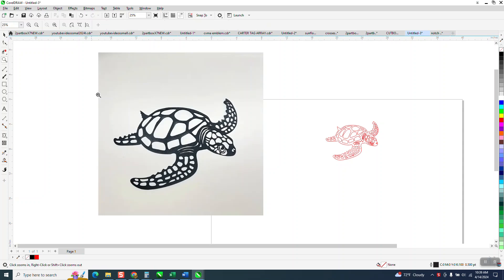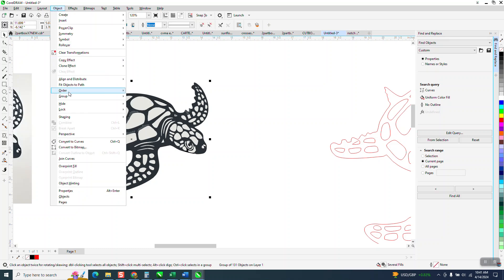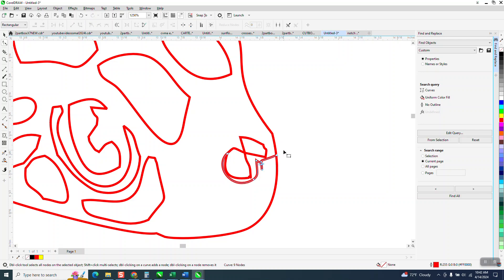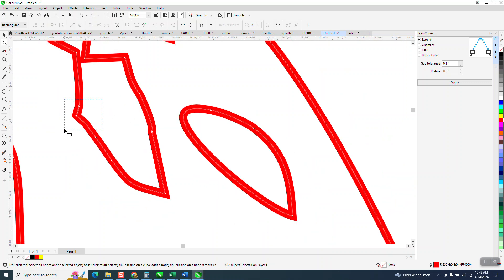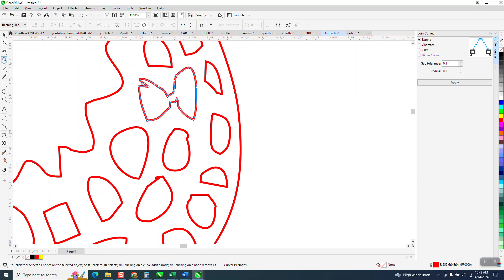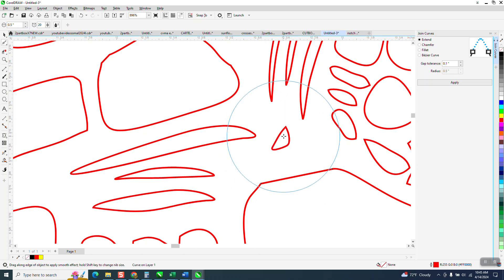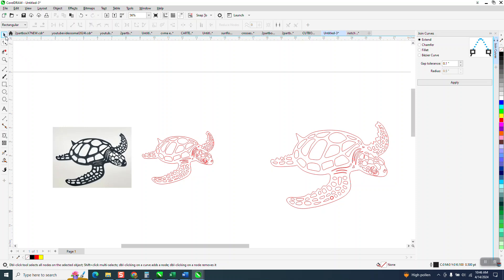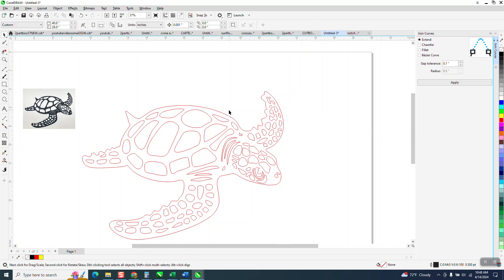Corel Draw Tips & Tricks Trace this for CUTTING